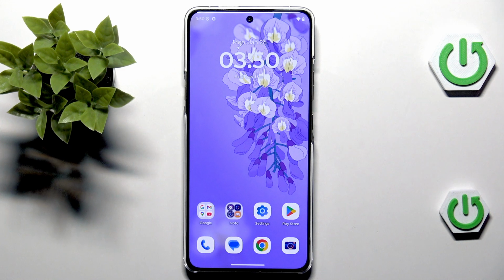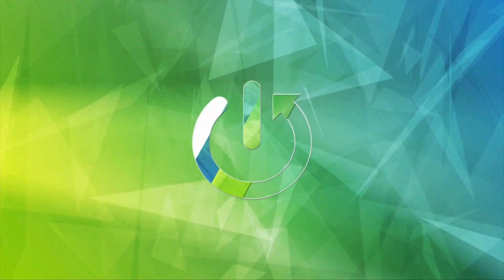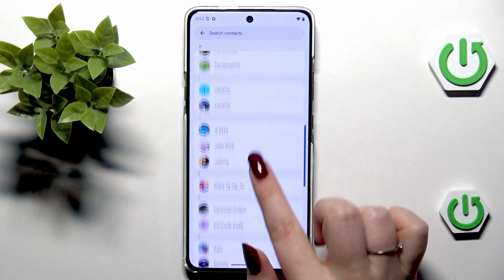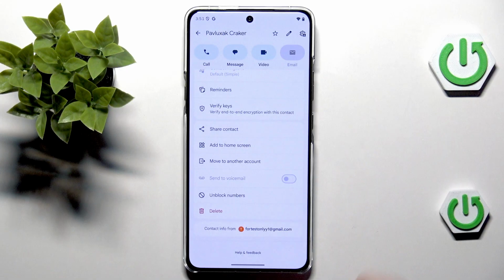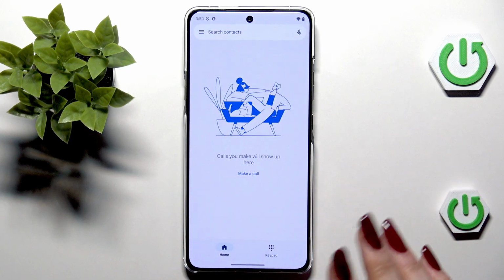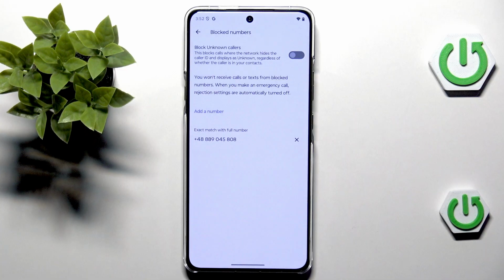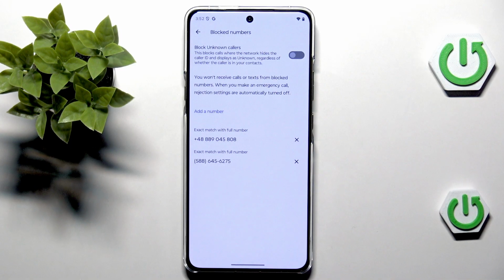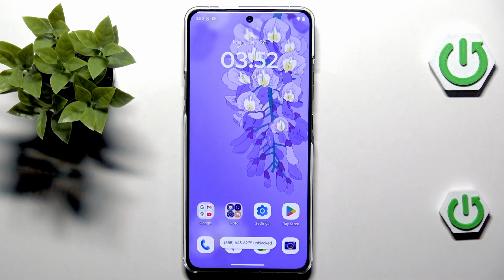MOTOROLA Signature – How to Block a Number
Learn how to block calls and messages on your MOTOROLA Signature. In this short video we show two simple ways to block a number: from your saved contacts and by adding an unsaved number manually. You will also learn how to find the blocked numbers list (blacklist), how to turn on the option to block unknown callers, and how to unblock a number if you change your mind. Clear step-by-step actions are shown on the MOTOROLA Signature so you can follow along and stop unwanted calls fast.

How to block a number on MOTOROLA Signature?
How to block unknown callers on MOTOROLA Signature?
How to unblock a number on MOTOROLA Signature?

0:00 Intro
0:06 Block a saved contact from the Dialer (three bars icon)
0:22 Block an unsaved number by adding it manually
0:33 Open Blocked Numbers / Blacklist in Dialer settings
0:41 Turn on the Block unknown callers toggle
0:46 Unblock a number (remove from blacklist)
1:02 Wrap up & subscribe